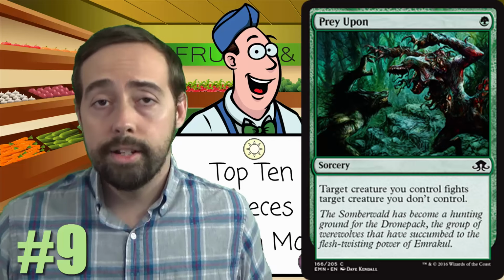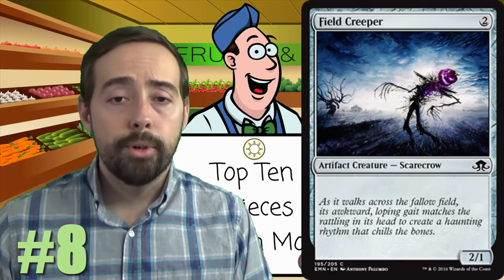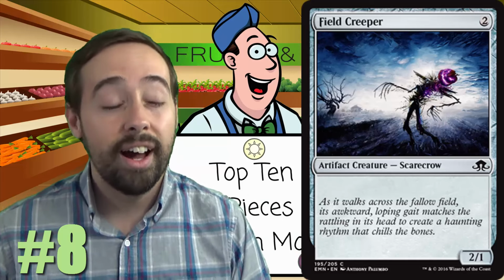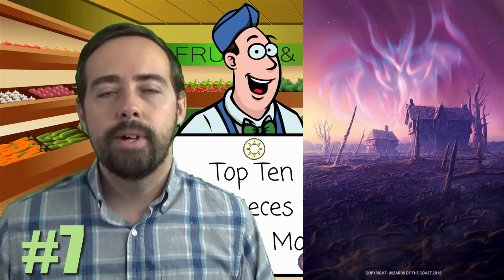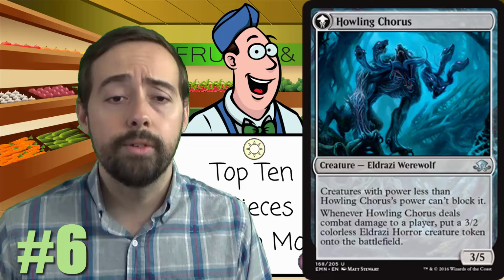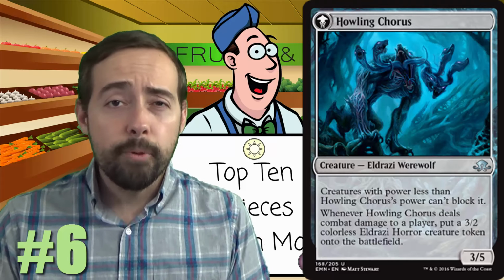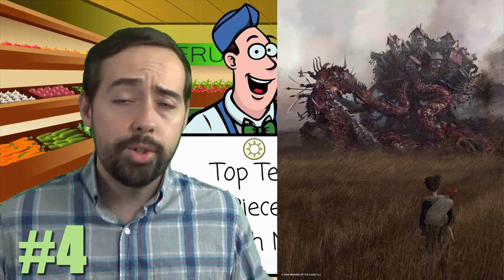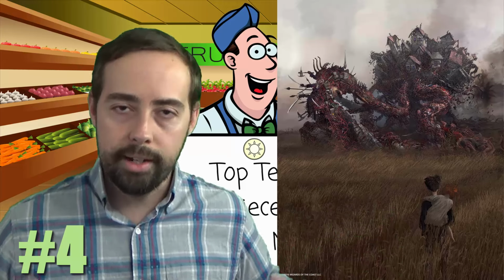Top Ten Art Pieces in Eldritch Moon